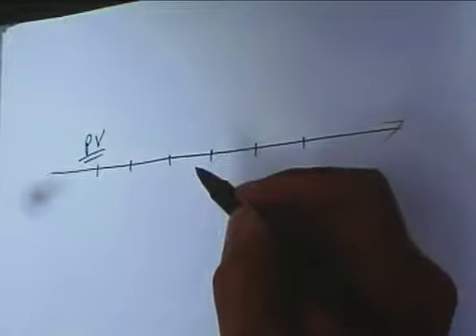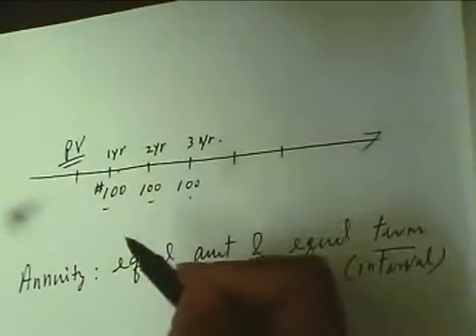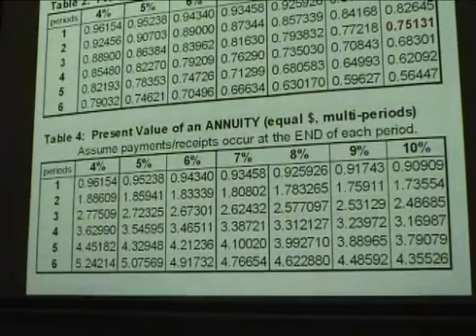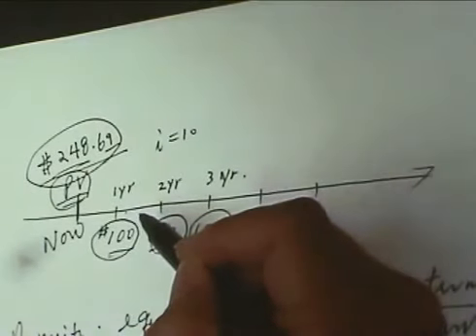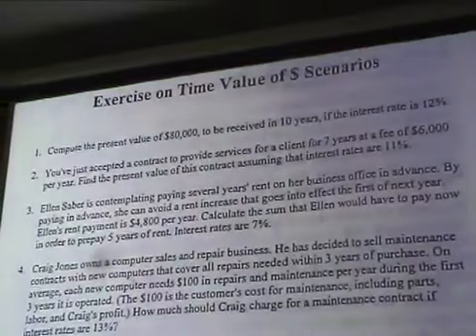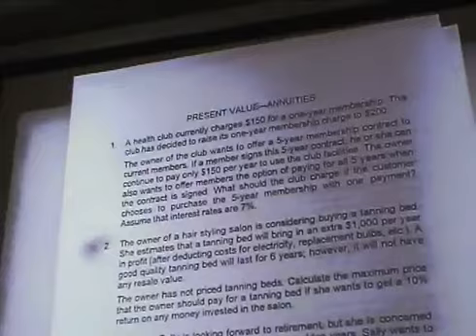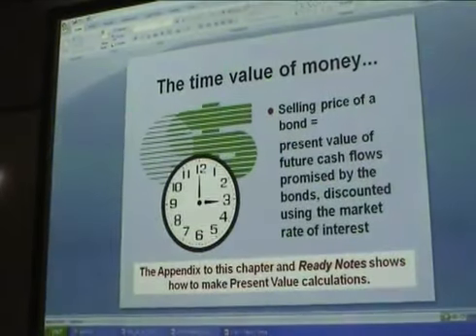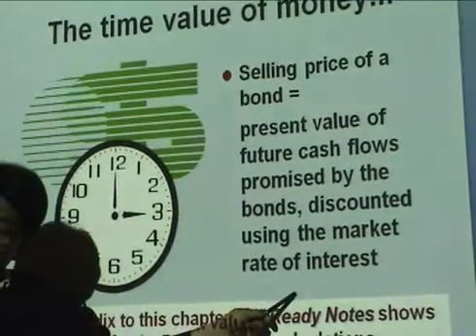Annuities & Time Value of Money Summary